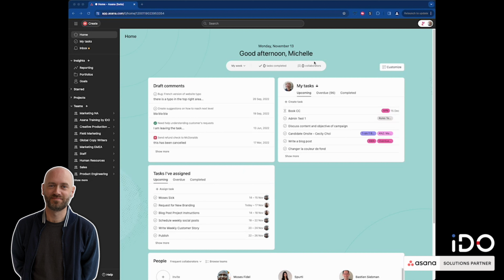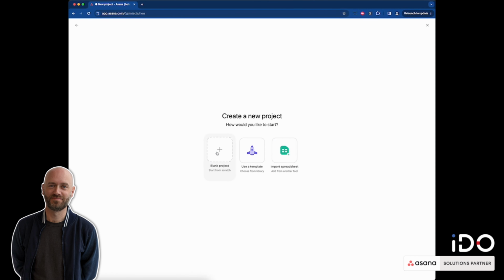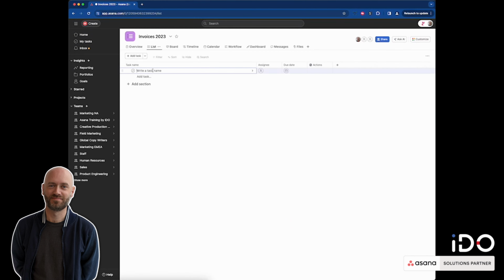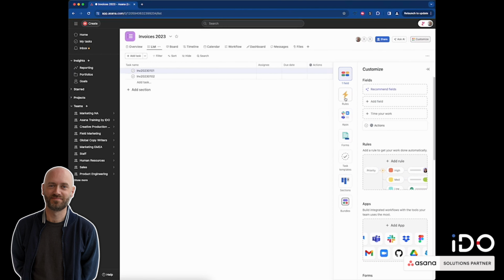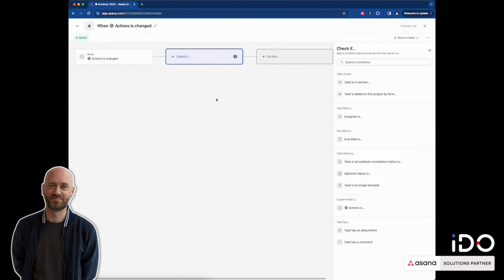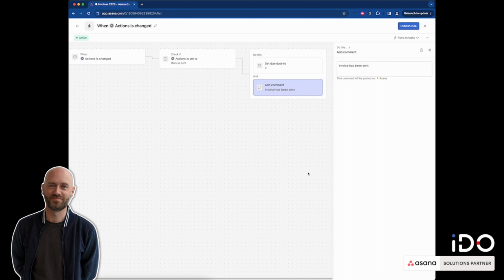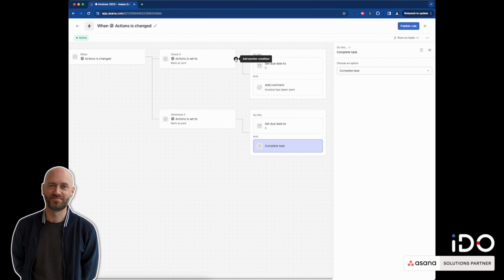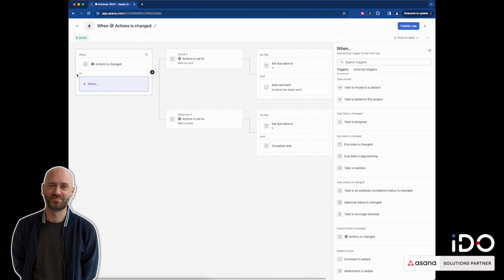Conditions & Branchings in Rules in Asana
Today, iDO introduces you to Asana's new rules generator through a case study! ⚙️

This new rules generator lets you create simple automations ✨ or complex configurations 🧠 according to your needs.

With conditions and a tree structure, rule creators have more control over the way their rules are triggered and the actions they execute 🚀